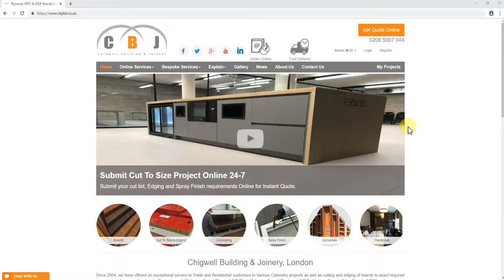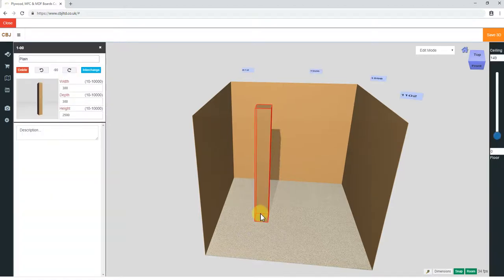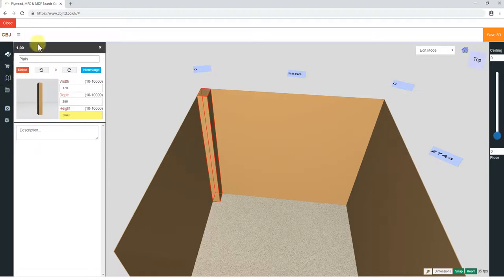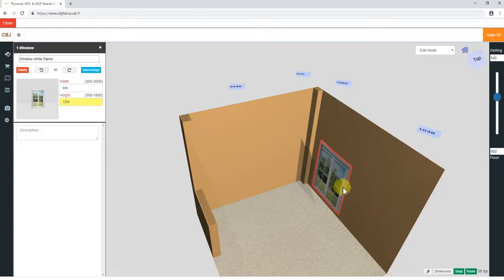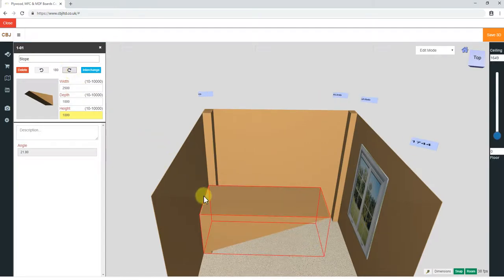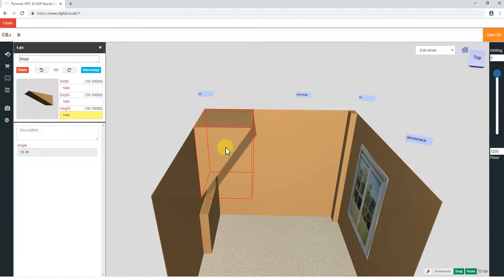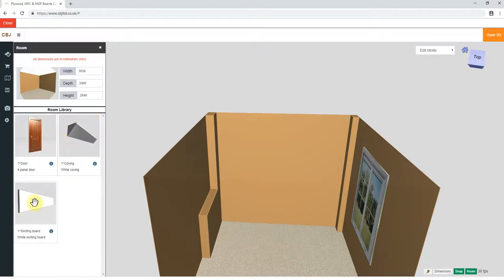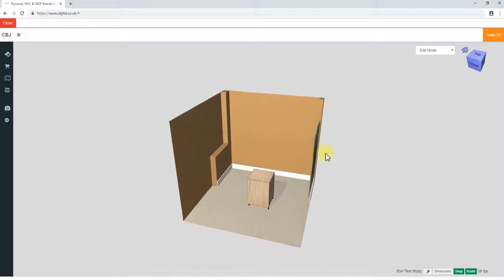3D Online Furniture Planner- Room Setup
Preparation of the room to which cabinetry to be designed. This video shows hot to insert wall components, windows.